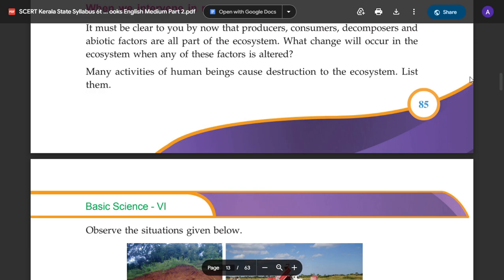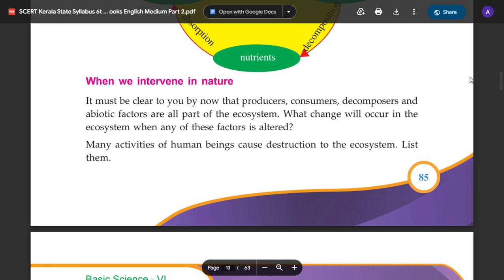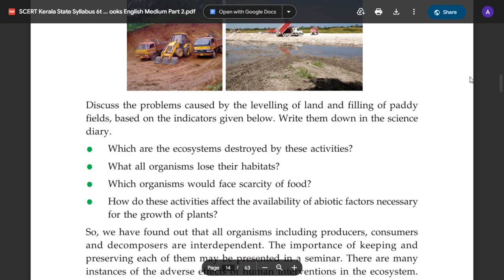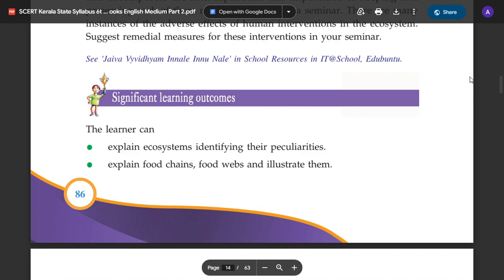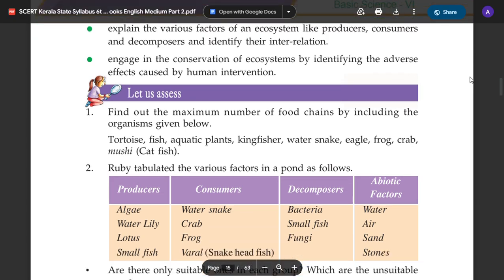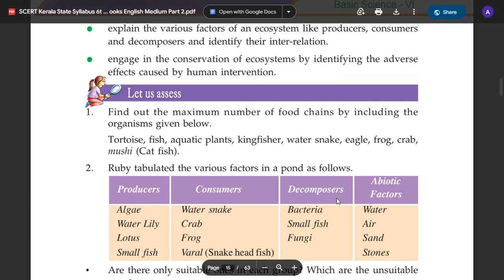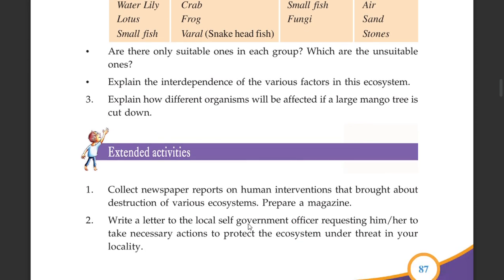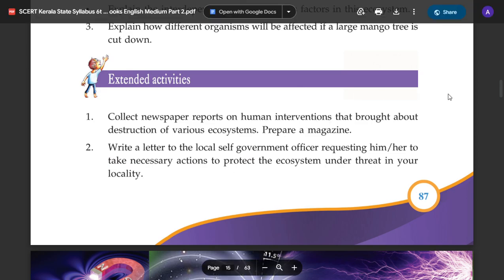STD 6 BASIC SCIENCE CHAPTER 6 LIVING IN HARMONY PAGE 85 SCERT Kerala State Syllabus Part 2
STANDARD 6 BASIC SCIENCE CHAPTER 6 LIVING IN HARMONY PAGE 85 SCERT Kerala State Syllabus Part 2 ,
CLASS 6 BASIC SCIENCE CHAPTER 6 LIVING IN HARMONY PAGE 85 SCERT Kerala State Syllabus Part 2 ,

STD 6 BASIC SCIENCE UNIT 6 LIVING IN HARMONY PAGE 85,
STANDARD 6 BASIC SCIENCE UNIT 6 LIVING IN HARMONY PAGE 85,
CLASS 6 BASIC SCIENCE UNIT 6 LIVING IN HARMONY PAGE 85,

STD 6 BASIC SCIENCE UNIT 6 LIVING IN HARMONY PAGE 86,
STANDARD 6 BASIC SCIENCE UNIT 6 LIVING IN HARMONY PAGE 86,
CLASS 6 BASIC SCIENCE UNIT 6 LIVING IN HARMONY PAGE 86,
STD 6 BASIC SCIENCE CHAPTER 6 LIVING IN HARMONY PAGE 85,
STANDARD 6 BASIC SCIENCE CHAPTER 6 LIVING IN HARMONY PAGE 85,
CLASS 6 BASIC SCIENCE CHAPTER 6 LIVING IN HARMONY PAGE 85,

STD 6 BASIC SCIENCE CHAPTER 6 LIVING IN HARMONY PAGE 86,
STANDARD 6 BASIC SCIENCE CHAPTER 6 LIVING IN HARMONY PAGE 86,
CLASS 6 BASIC SCIENCE CHAPTER 6 LIVING IN HARMONY PAGE 86,